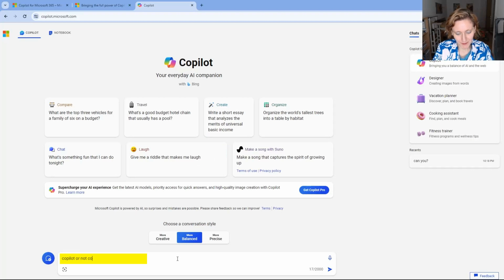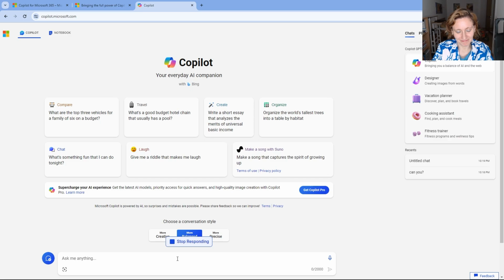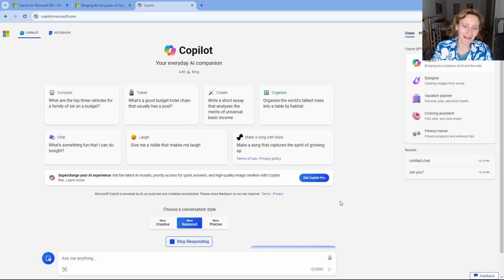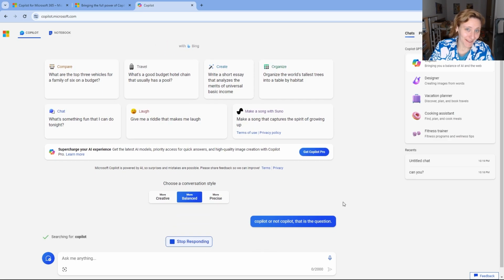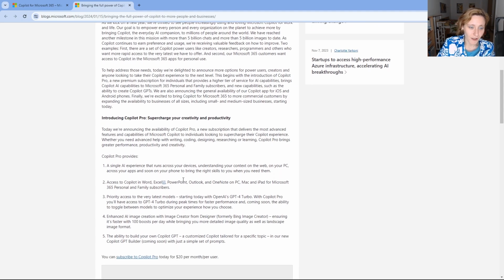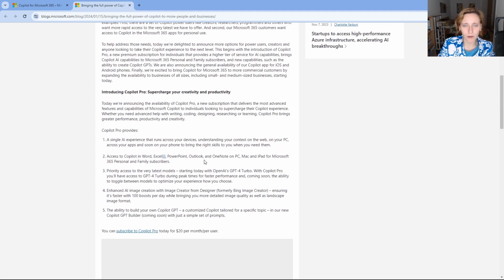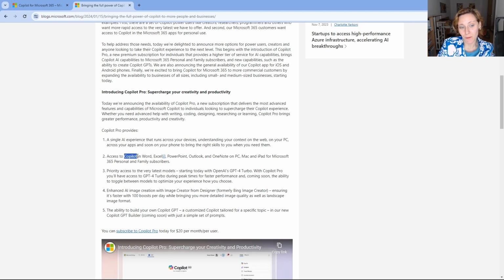Microsoft Copilot Pro - Copilot in the Microsoft 365 apps for personal use (Artificial Intelligence)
Microsoft just release Copilot Pro!

ABOUT ME

I love exploring emerging technologies, new places, and digital artworks.

Please subscribe to this channel to support me in this journey (including buying new equipment, scale up my channel, buying products for unboxing videos, paying for the Adobe Creative Cloud subscription to create contents, etc.)

Follow me also on:
LinkedIn (tech / science / digital art news and knowledge sharing)
Instagram (amazing photos from my travels)
TikTok (videos from my travels + funny videos)